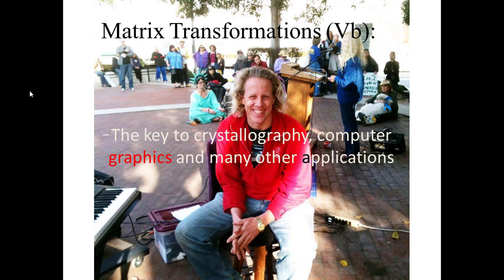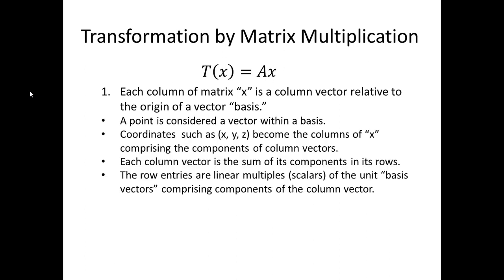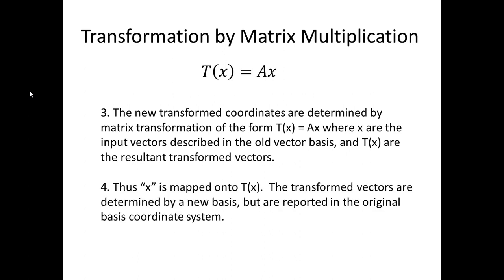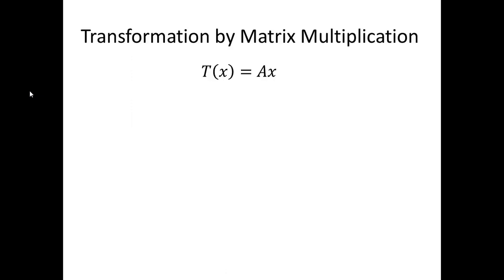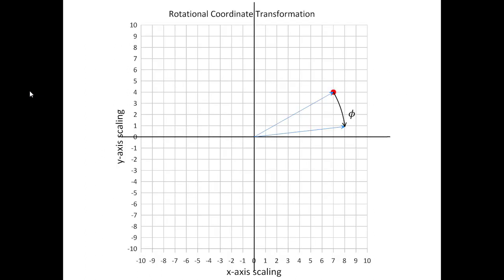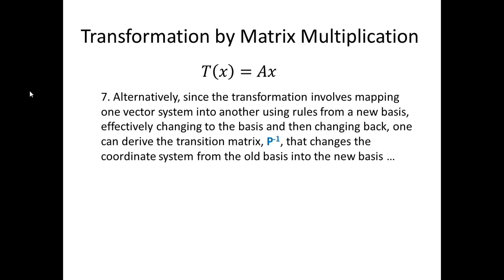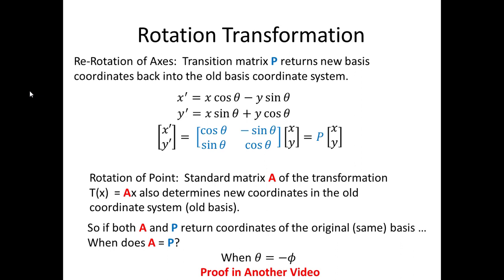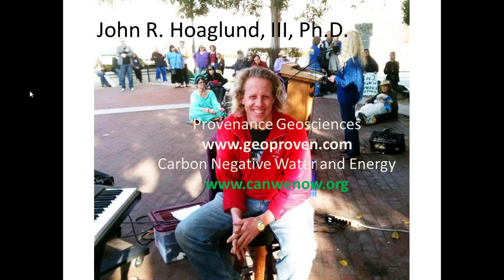Transformations V, Matrices, Part b) Rotation Derivations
In the continuing series on transformations we discuss the use of matrices to perform more general cases of transformation.  In this video, the standard matrix of the rotation transformation is determined from the transition matrices  that perform an equivalent coordinate axis rotation.